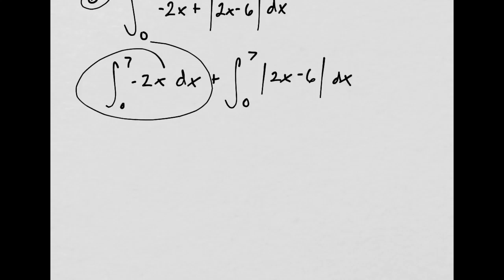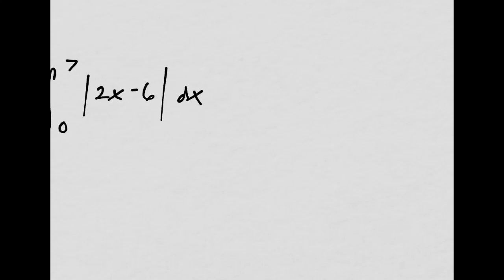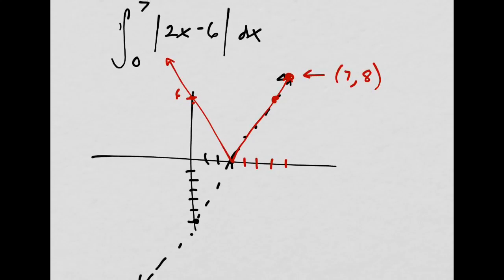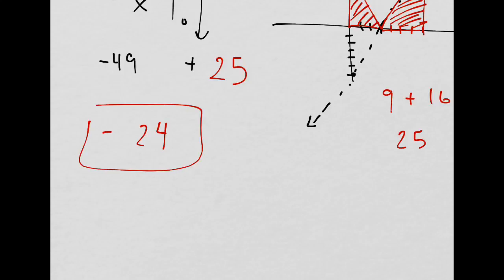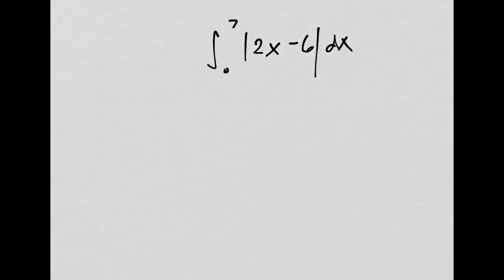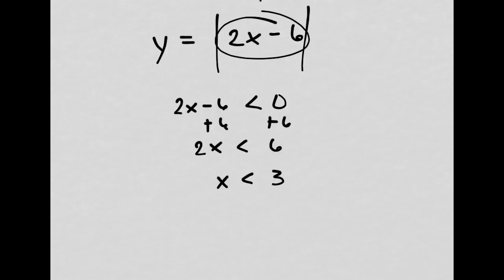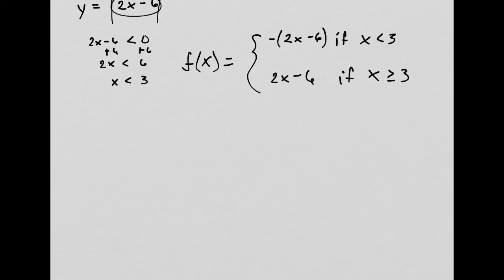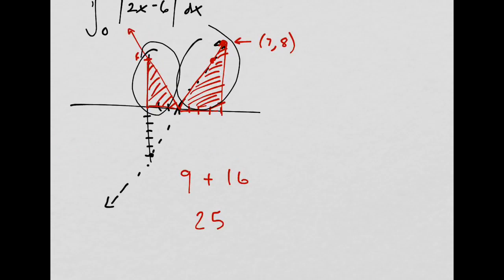Test review help 6